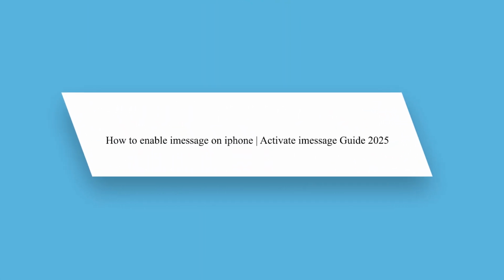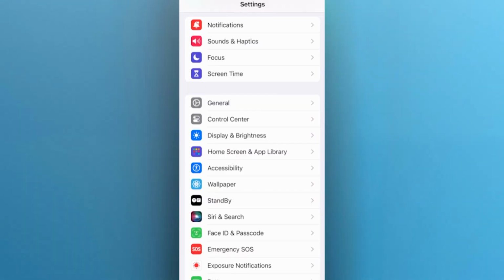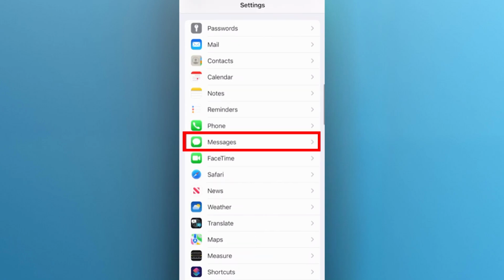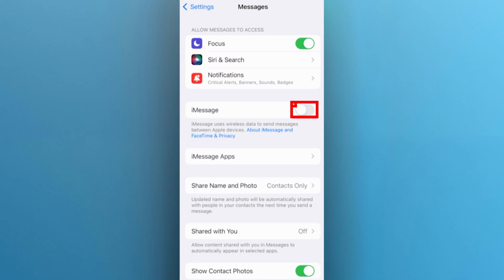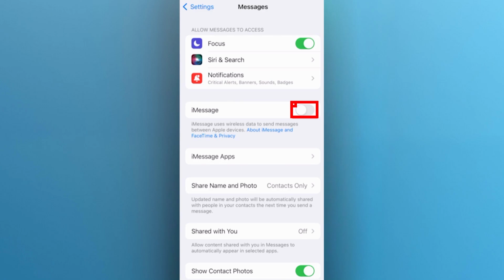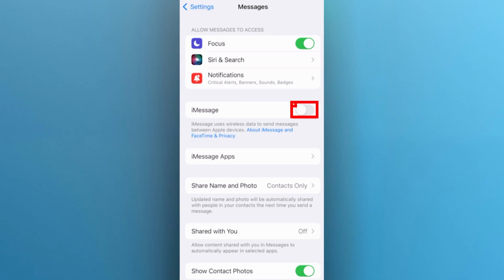How To Enable iMessage On iPhone | Activate iMessage Guide 2025